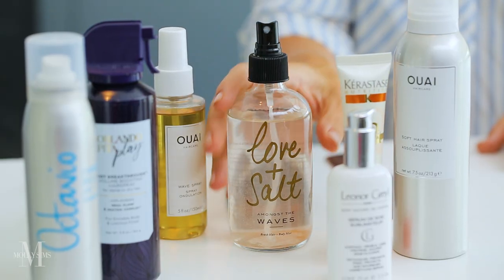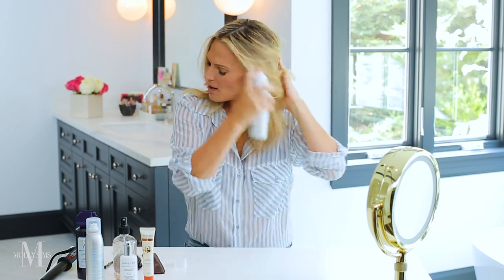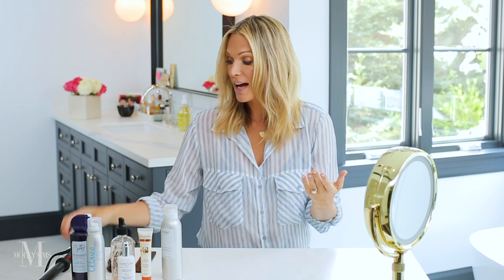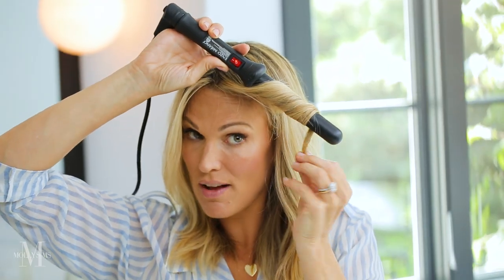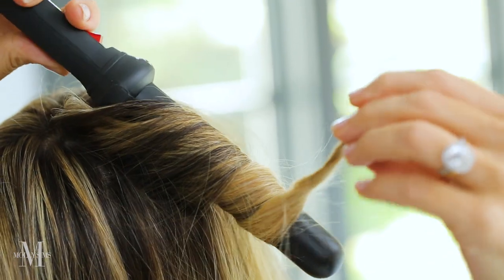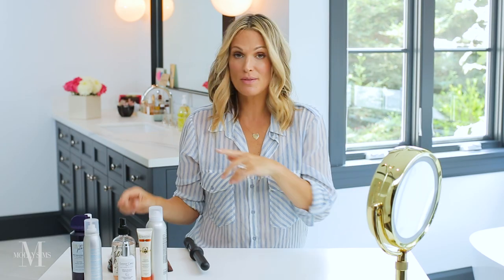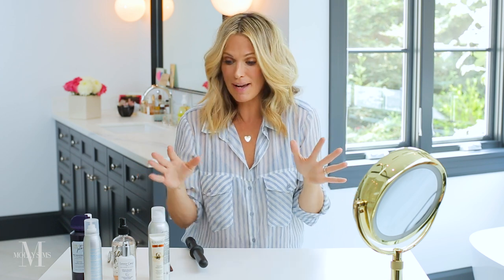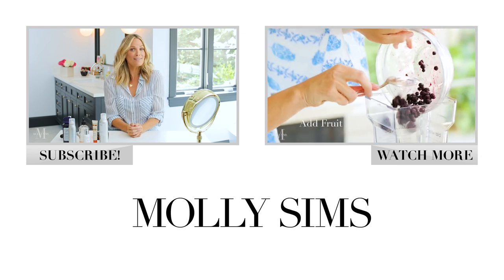3 Easy Steps to Beautiful Beach Waves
Beach waves is one of my go-to hairstyles all year round--they look great whether you're dressed up or down. Plus, they're easy to create. That's why I decided show you how I get beautiful beach waves in just three easy steps.

PRODUCTS USED:
1) Olivine Atelier Love + Salt Beach Hair Mist

2) Ouai Soft Hair Spray

3) Orlando Pita Play Body Breakthrough Volume Boosting Hairspray

4) Orlando Pita The Great Inflate Air Whipped Styling Foam

5) Ouai Wave Spray

6) Leonor Greyl Serum de Soie Sublimateur

7) Kerastase Touche Perfection

8) Octavio Dry Shampoo

9) Enzo Milano 1-inch Curling Wand